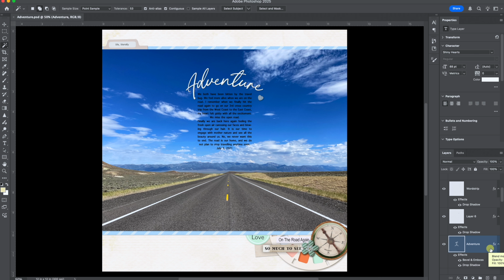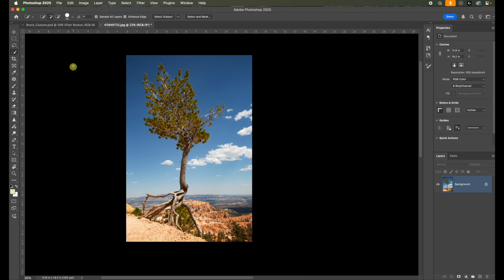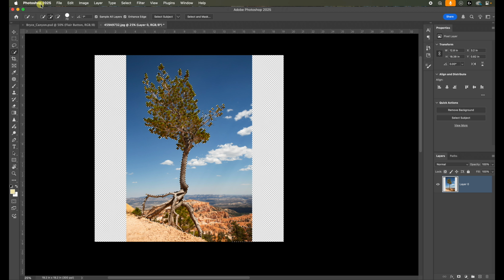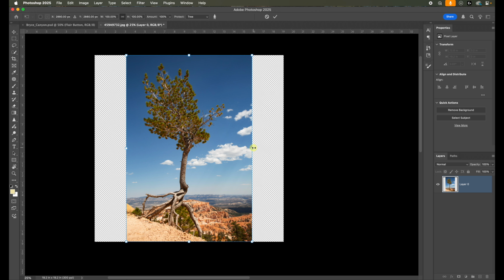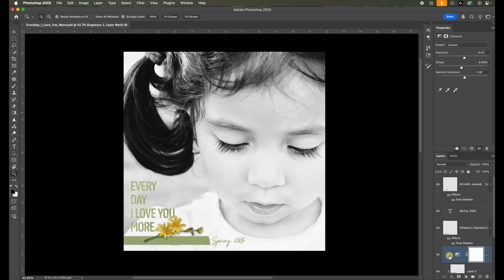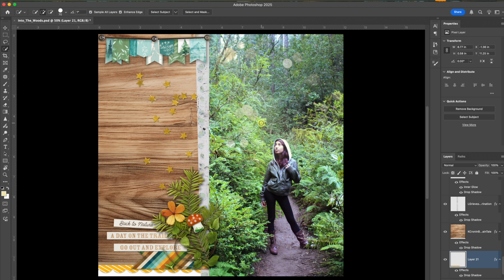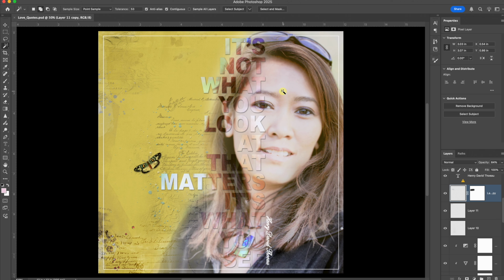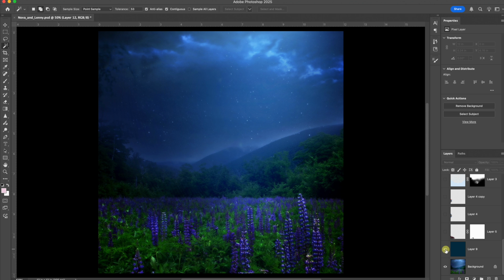Digital Scrapbook Layout Share # 2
In this video I'm sharing my layouts  using "BIG" photos. I will also be sharing some tips I use in Photoshop to create visually awesome pages. Thanks!

Credits:
Mountain Tale kit by Kristin Cronin-Barrow
Peregrination kit by Lynn Grieveson
ArtPlayBliss by Anna Aspness
Sand and Sea by Studio Et Designs

Software:
Adobe Photoshop 2025
Pen tablet: